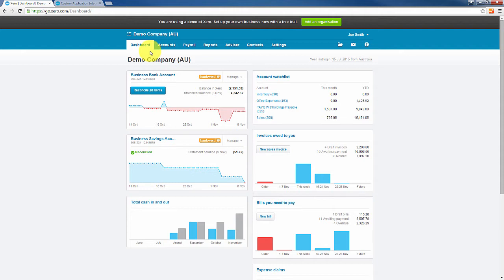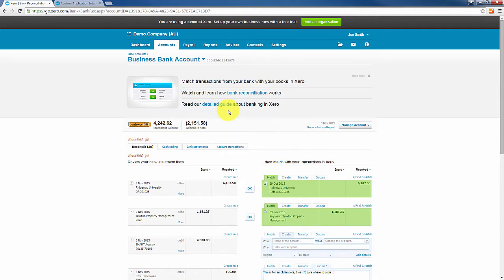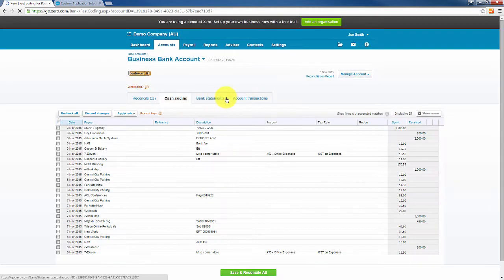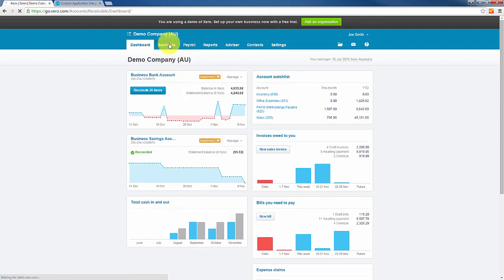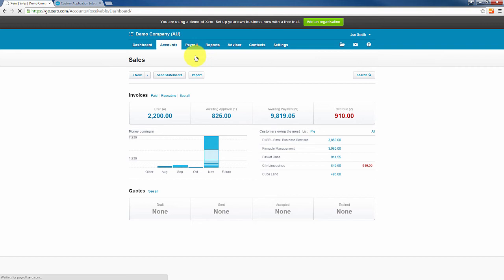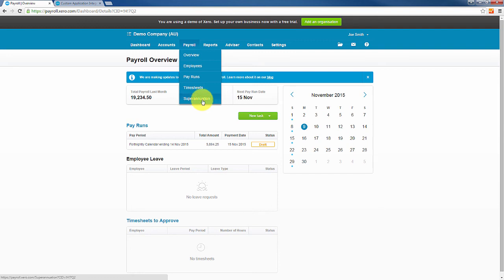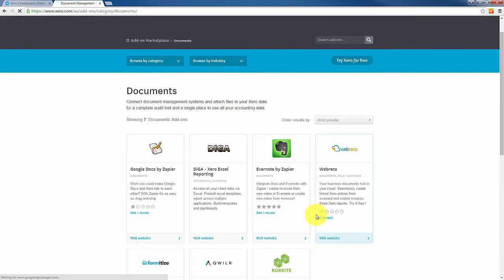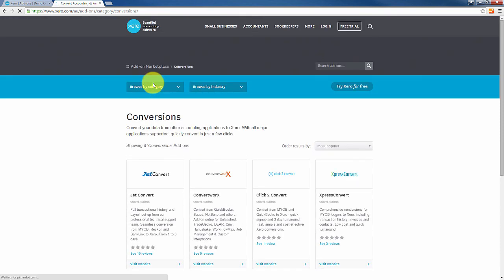Why is Xero so popular for Accountants and Bookkeepers?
Some of the reasons why Dan Logan at Applied Education thinks Xero is so useful for Accountants and Bookkeepers. I list my top 5 features of this tool. We also include Xero in our Certificate IV in Bookkeeping Course as part our your learning.